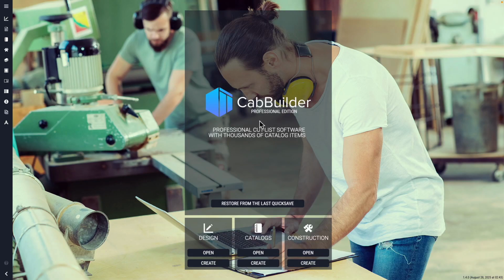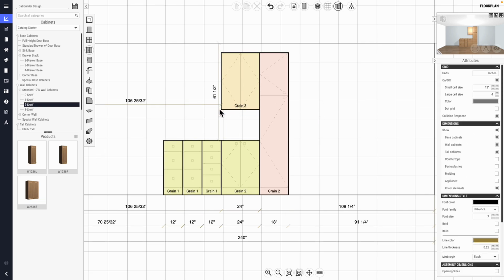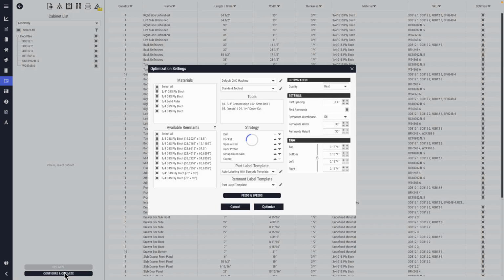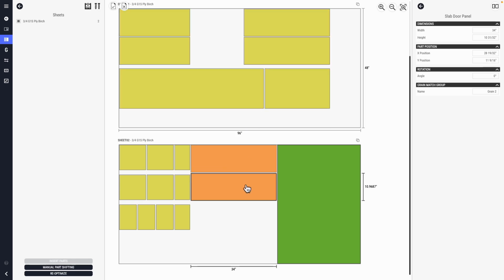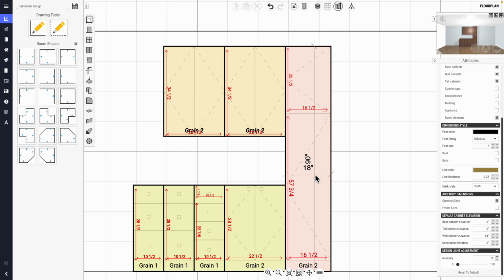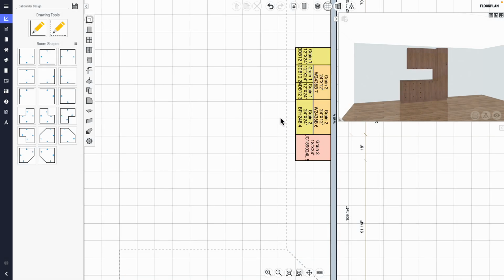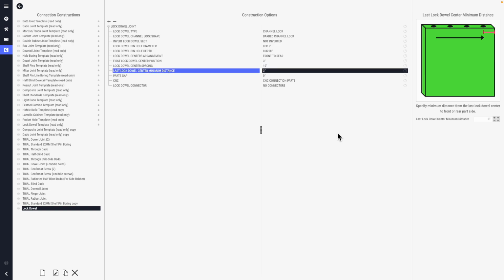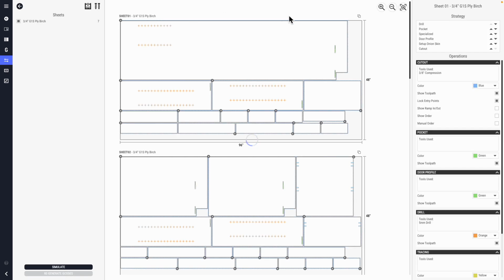Release Notes 1.4.0